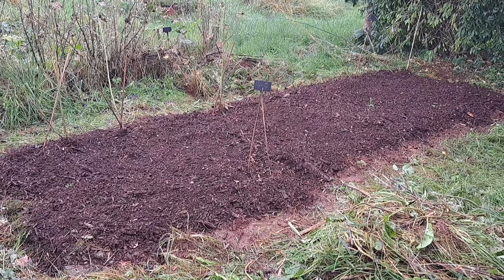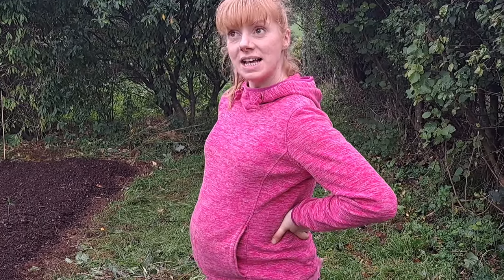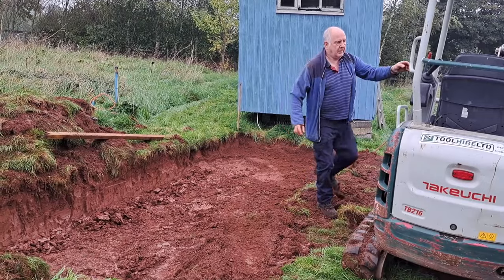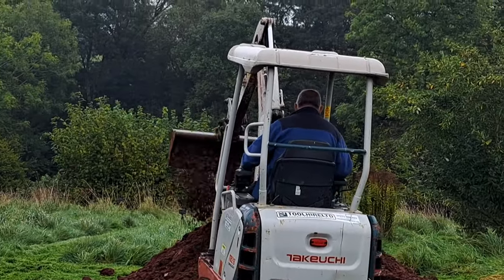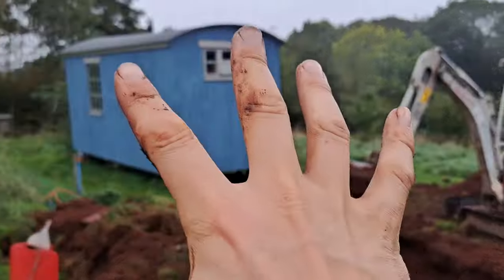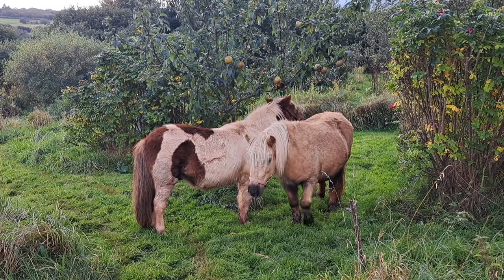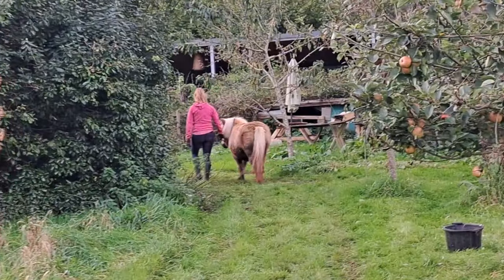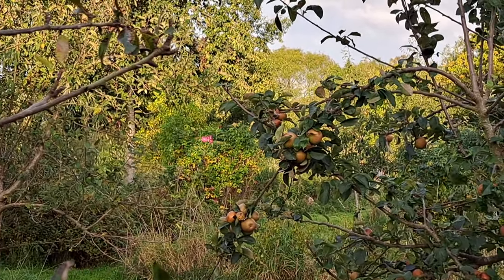Digger Day: Heavy Machinery Help on the Homestead!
The Shepherds Hut is sinking! So Rob enlists help from Tilly and her parents (plus helpful neighbour, Andrew) to do some digging.

Unlike the usual, peaceful videos we've come to love from Rob's Discovery this one is a bit more noisy! Expect machines galore, from chainsaws, mini diggers, tractors, LandRovers, and power-barrows.

Presented by Rob Handy.

Thanks to the Rob's Discovery patrons:

Sonja Christina
Tom Richardson
Catherine Worsman
Beccarotti
Sarah Wilson
YukikoB
Patricia Merrill Siefken
Zaadia Valine
Susan
Claire Sarchet
Ross Newport
Philipp Stucke
Tessa
Donna Curtis
Joanne Scott
Mog Wilde
Saskia Griffiths-Moore
Elisandra
Gavin Spittlehouse
Andy Purvis
Elias Vandyke-Titus
William Inman
Anna Ballard
EH Milton Jr.
Pippa Taylor
Jane Carkill